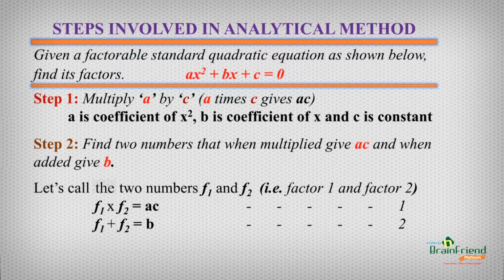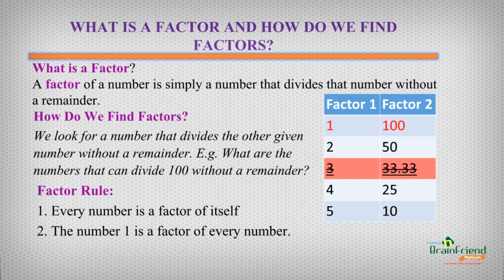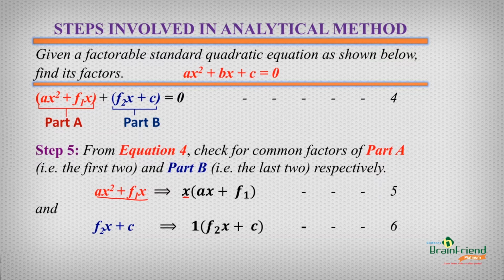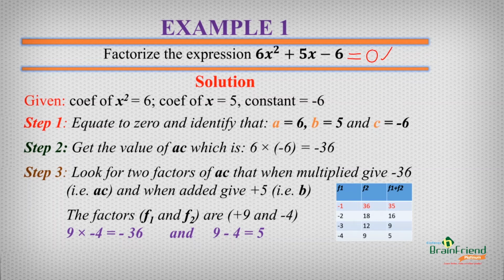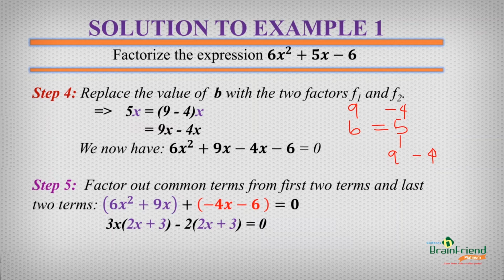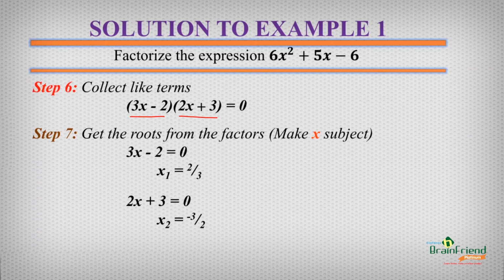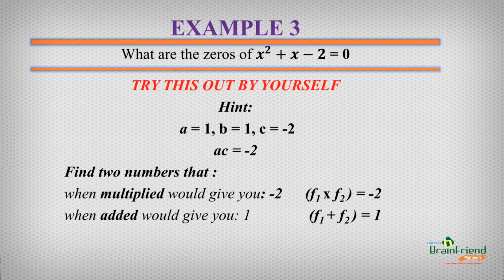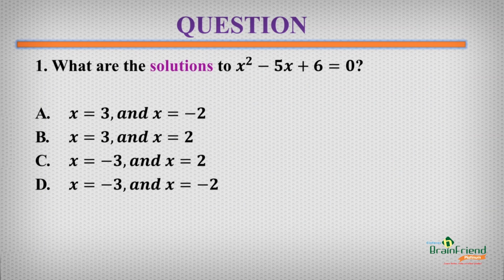Quadratic equations -Part 2 (Mathematics SSS 1)